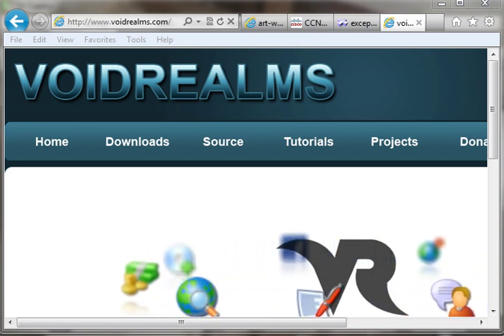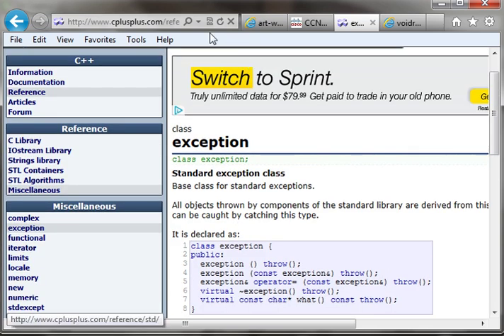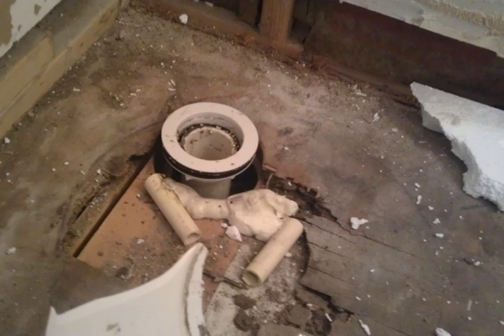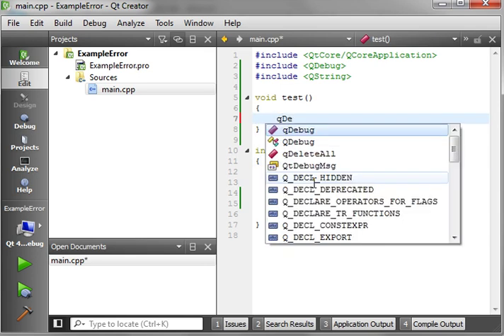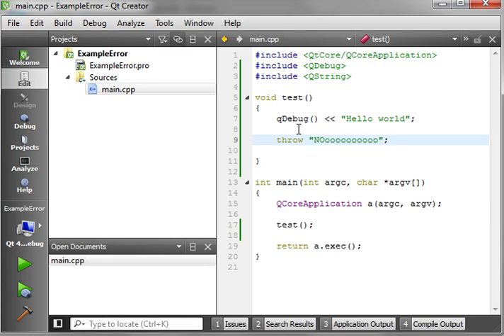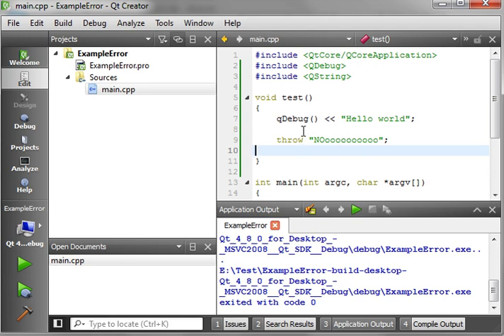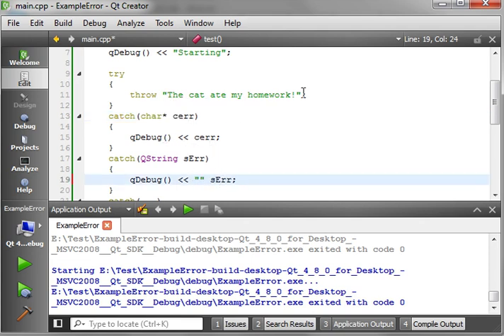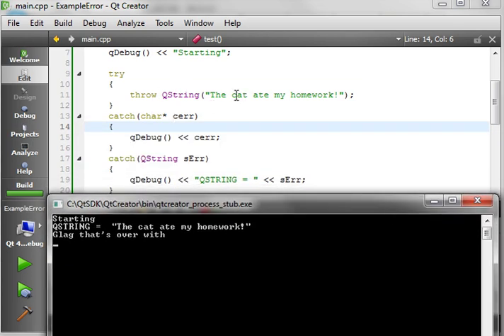C++ Qt 103 - Error Handling